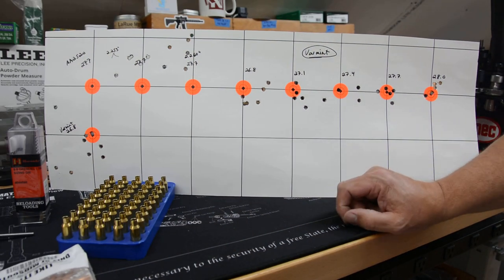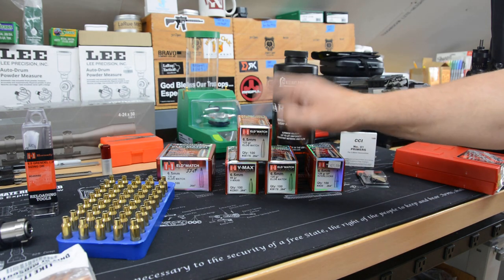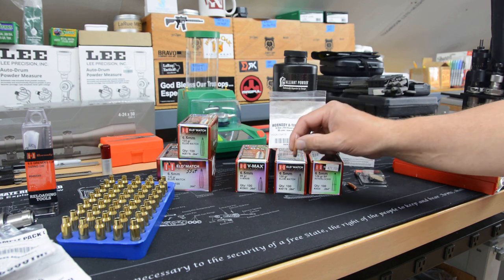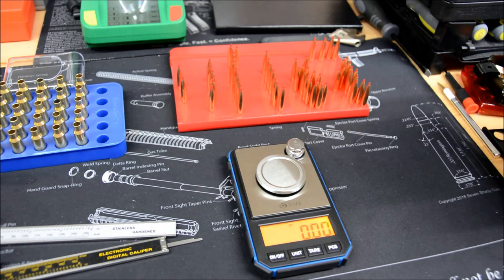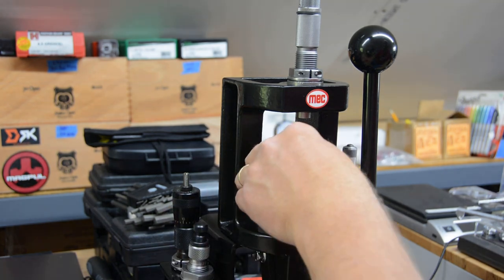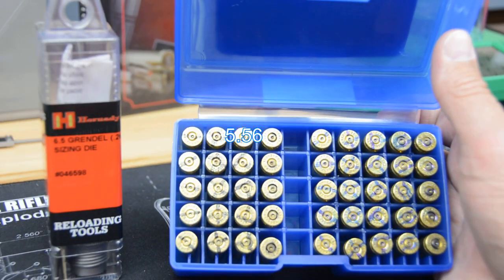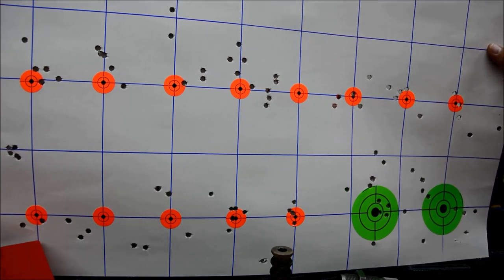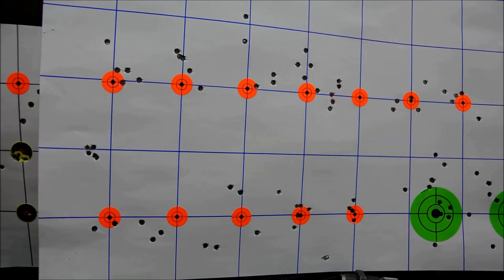6.5 Grendel Pt12 - The Kitchen Sink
Throwing the kitchen sink at the Bear Creek Arsenal barrel.   Many things tried from powder to bullet to primer combos, Muzzle Break Change for Harmonics, receiver lapping, barrel bedding, etc.  Final conclusion and future direction for the BCA 6.5 Grendel barrel.